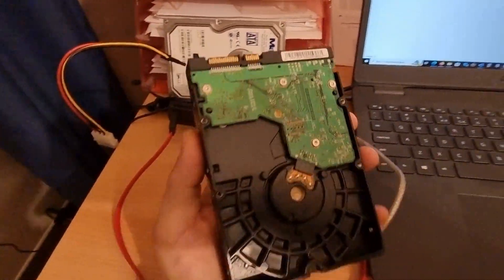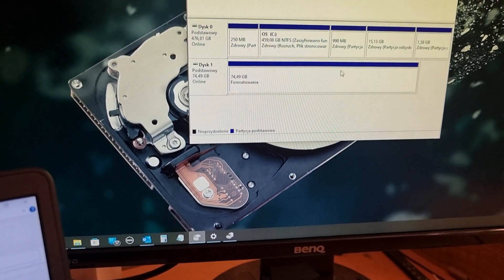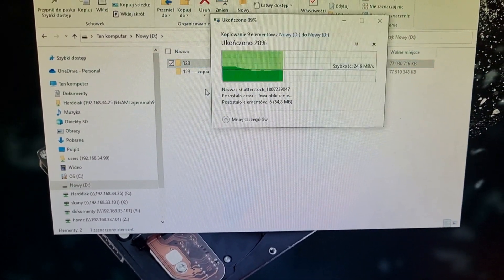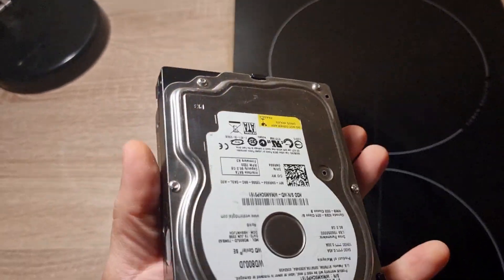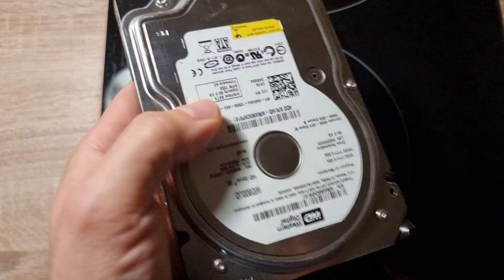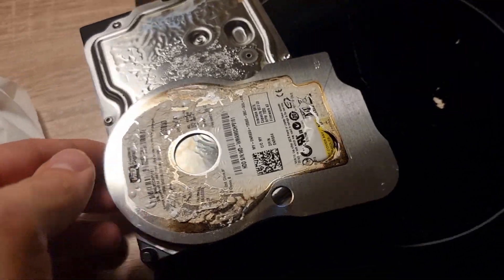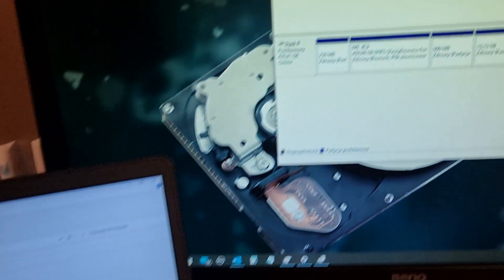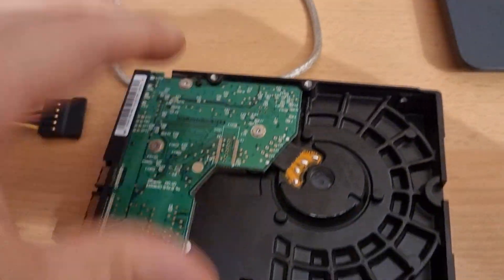HDD Hard Disk Drives data destruction tests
How hard is to erase/destroy data from the Hard Disk Drive HDD?
You will be surprised with the effects!

Is strong magnet sufficient to destroy the data?
Perhaps the induction heating plate will fry them?
or closing directly strong magnets to the data platters, will erase or destroy the data from hard disk drive?

The video presents the trials of data destruction from HDD.

I am dealing with HDD for some time, mostly in terms of theirs recycling technology using robotized disassembly. But dealing with the HDD is also dealing with safe and secure and irreversible data destruction. As I want to offer best of the best solutions, that guarantees the guarantee of data destruction and most environment friendly way.
So I wondered, will attaching strong magnet to the hard drive will erase the data? and what are the other methods of data destruction before destroying the disk itself, or melting the data platters as I have carried out on my previous movie.
I did not wanted to go into so called degaussing, as I do not have this device yet, but the results from this experiments indicate that not only the degaussing might be too weak for data destruction, but also the NIST standard for data destruction which advices opening the disk, and using the "magic wand" - strong magnets can be put in between the fairy tails!

Examine it Yourself, and see it on the video!